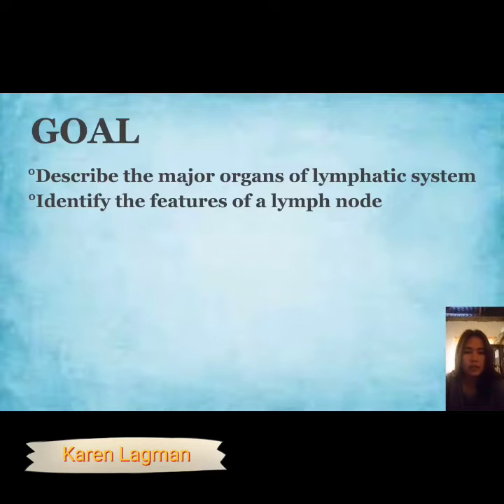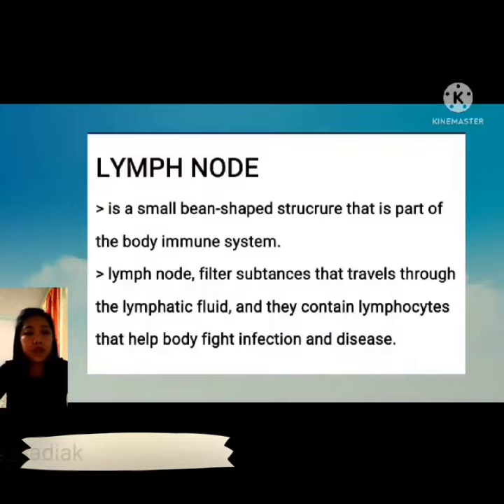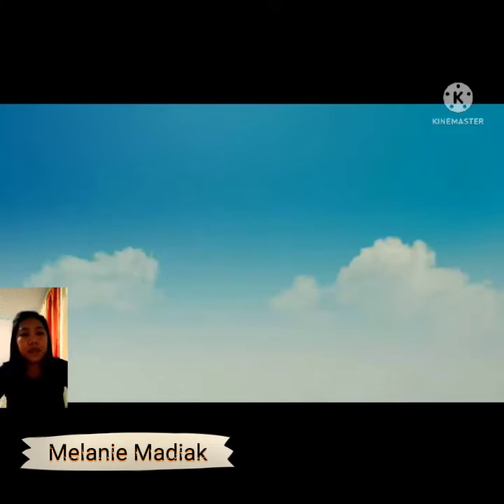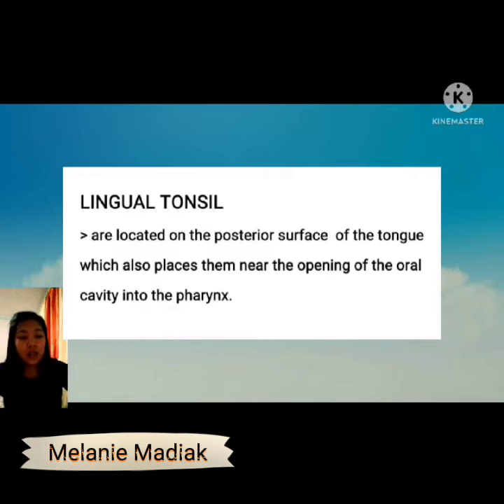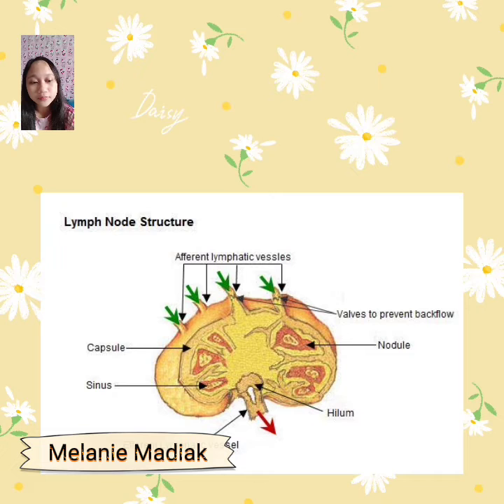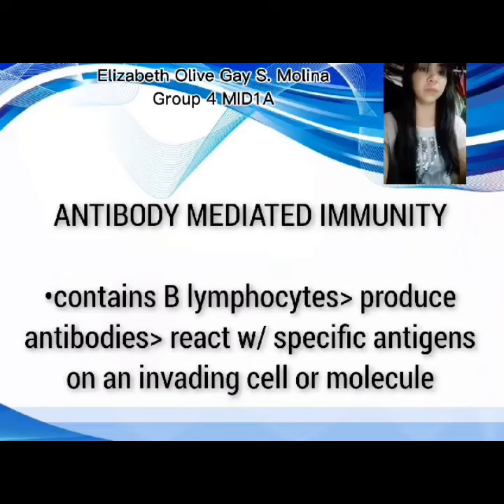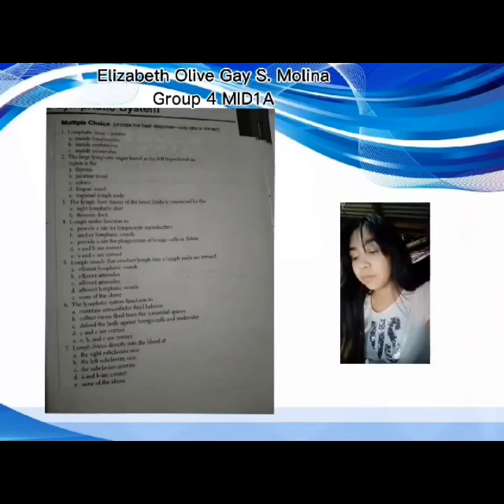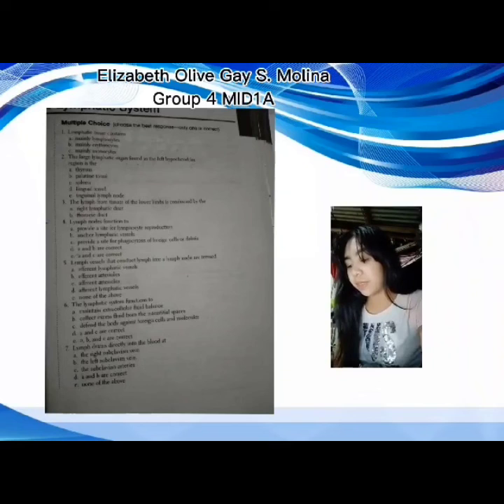SET A GROUP 4: LAB 39 LYMPHATIC SYSTEM